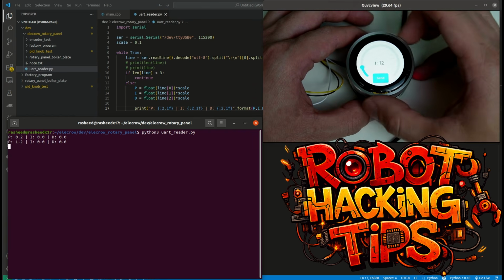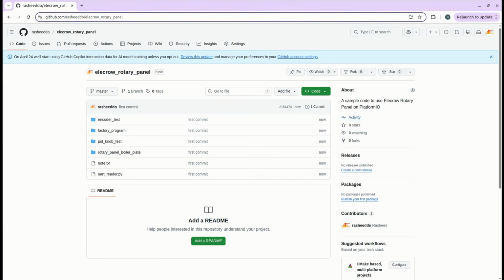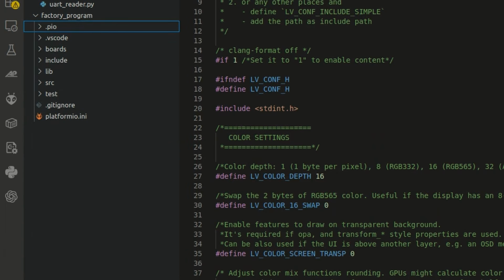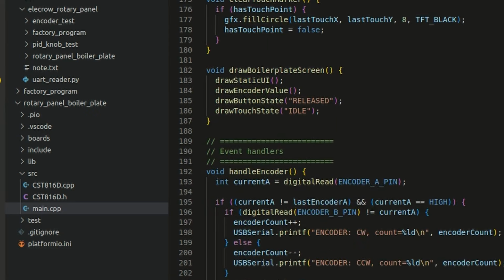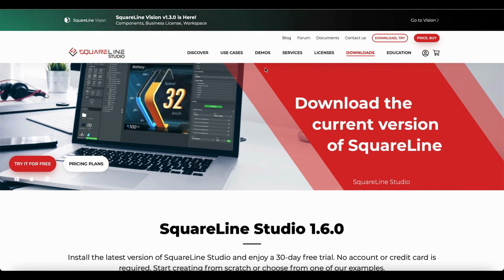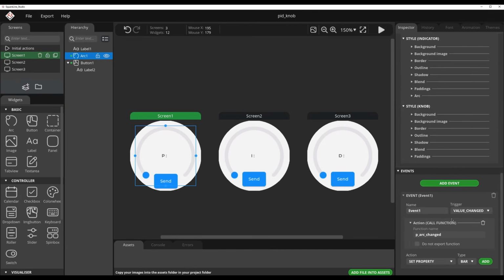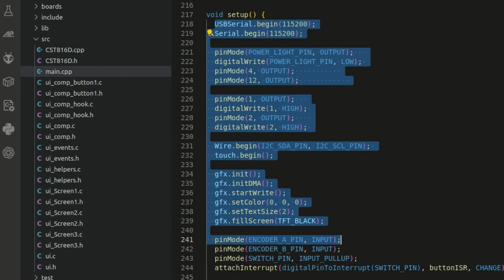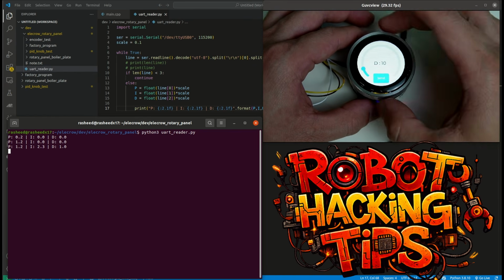Build a PID Tuner Knob with a Rotary Touch Display | Robot Hacking Tips EP.4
This video is to show how to use Elecrow Rotary Display as a PID tuner knob for a better interactive way of tuning.